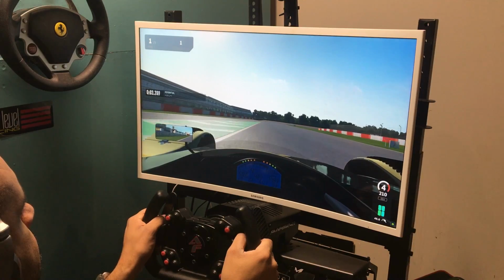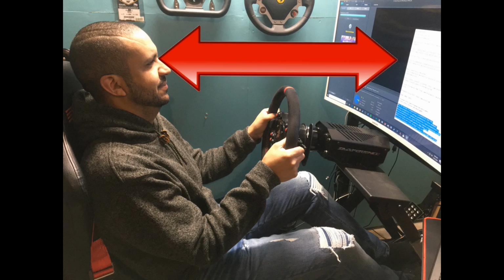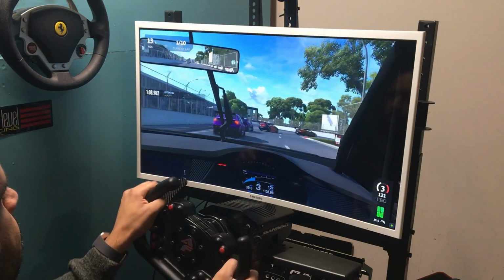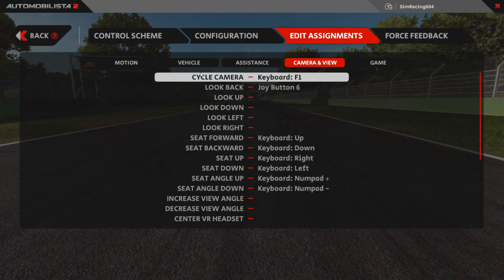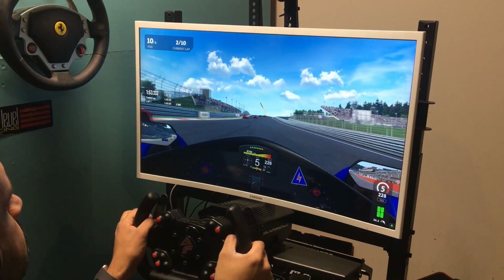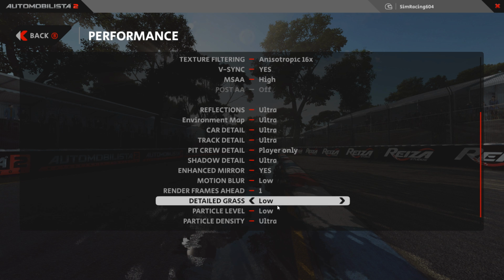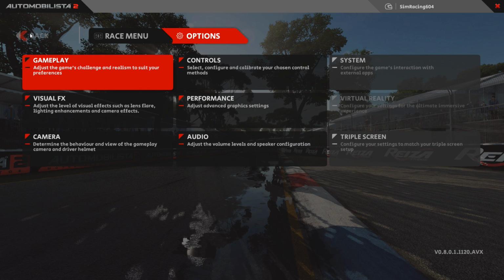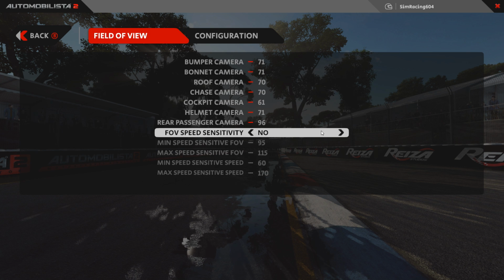How to Set the Ideal FOV in Automobilista 2 (w/ Settings)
In this video I'm going to show you how to set the ideal or best FOV (field of view) in Automobilista 2.  The correct FOV settings can potentially make you faster and more consistent, since the depth perception is more accurate.